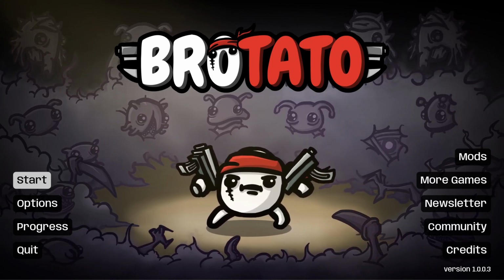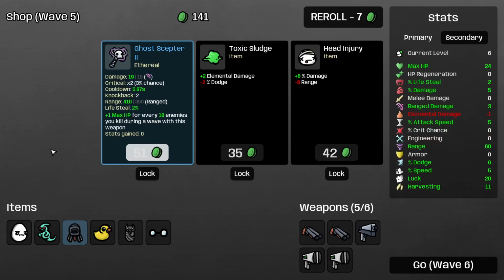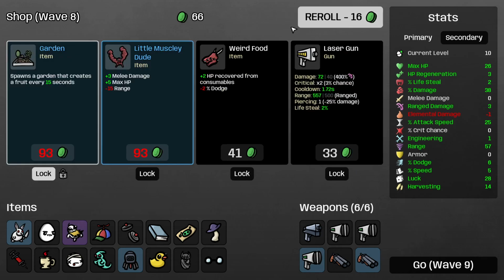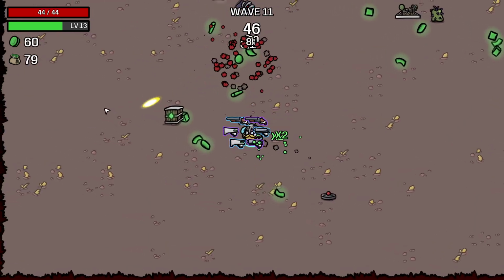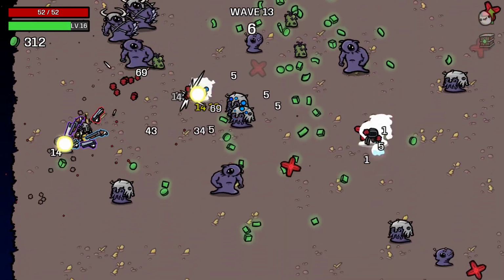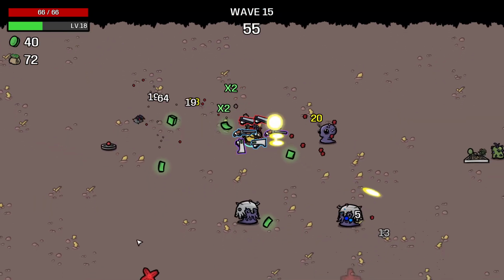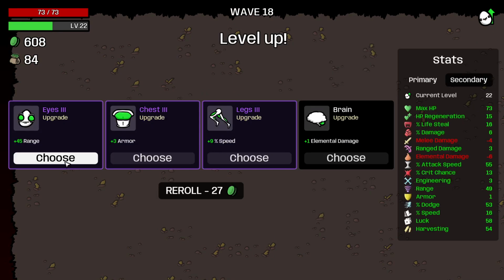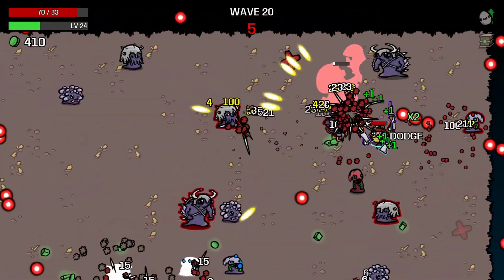BROTATO || Well Rounded || Danger 0 || Attempt 2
I'm not great at it, but it's fun!